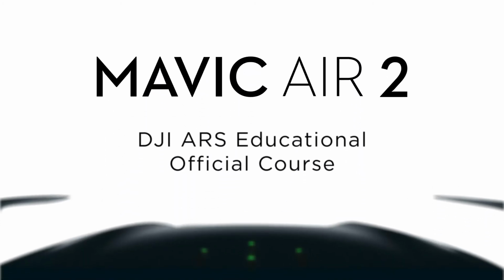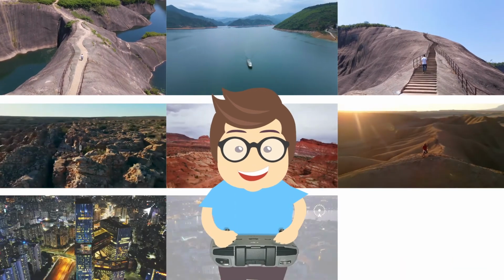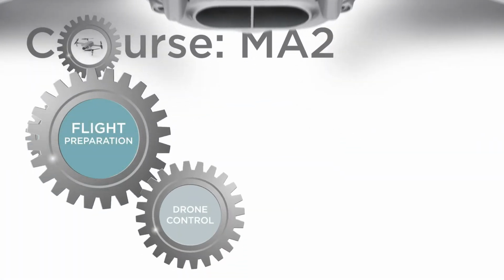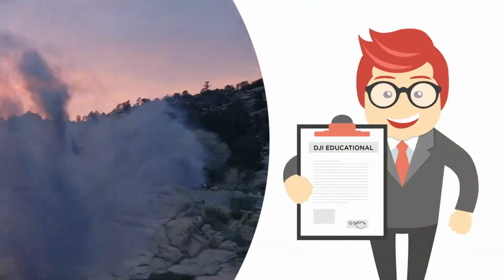DJI Mavic Air 2 - DJI ARS Educational Official Course DJI Mavic Air 2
Welcome to the DJI Mavic Air 2 course! The Mavic Air 2  is a safe, easy-to-fly DJI drone built for anyone who wants to experience the joy of flight.
In the course of the lessons we will analyze in detail all the features and functionality of the DJI Mavic Air 2 .
We will focus on the configuration properties, the features that distinguish it, and then find out how to fly it in the best way with total safety.

Buy DJI Mavic Air 2
DJI STORE
DJI Mavic Air 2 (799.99$)
DJI Mavic Air 2 Fly More Combo (988.00$)